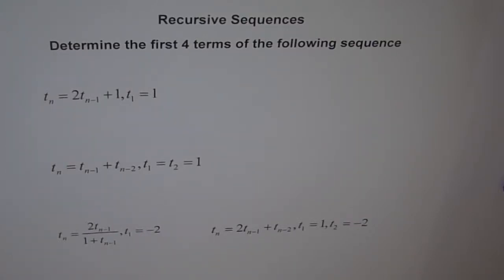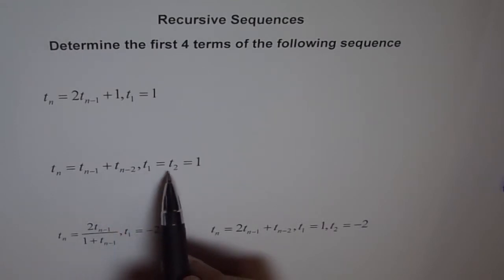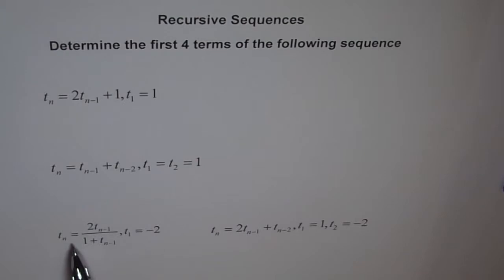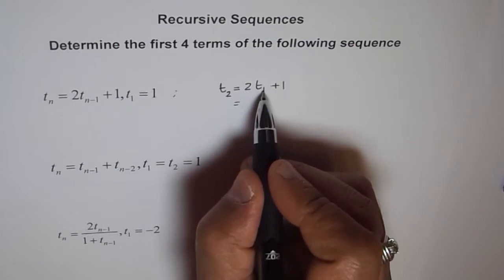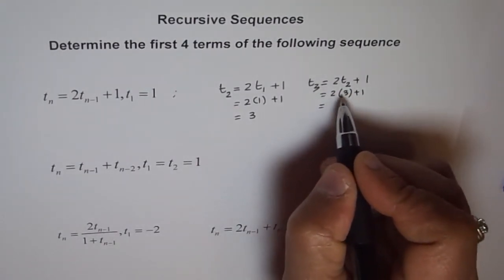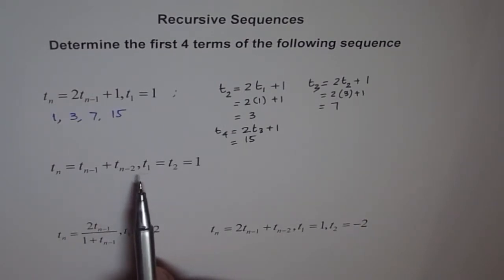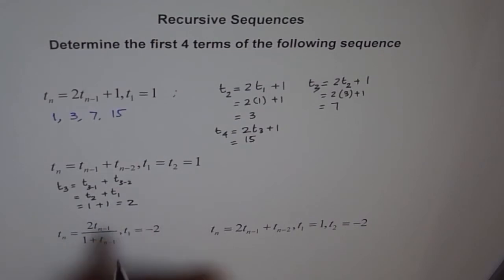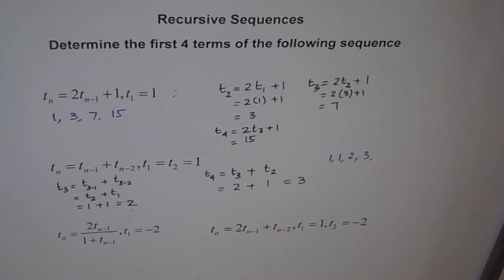First 4 Terms of Recursive Sequence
Substitute n = 1, 2, 3, and 4 to evaluate the first four terms